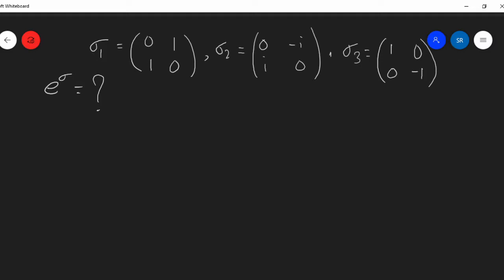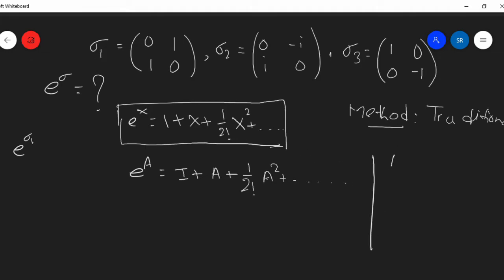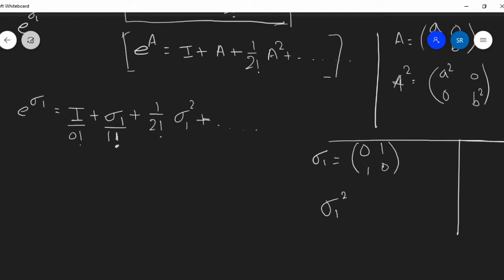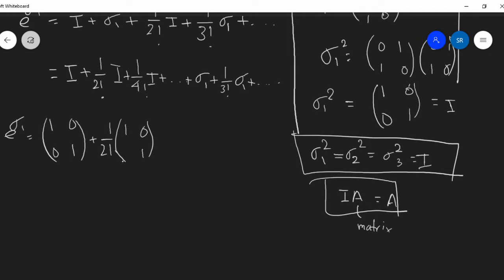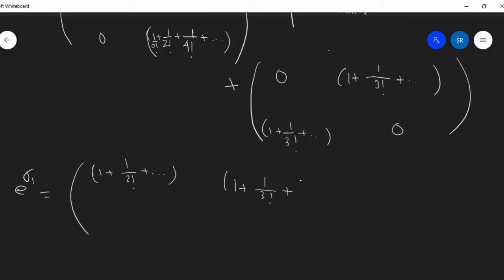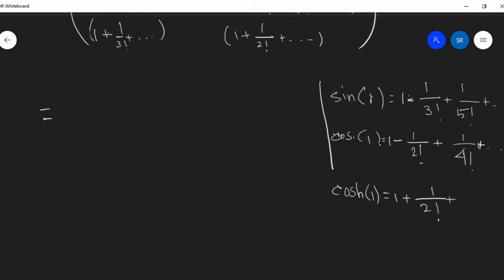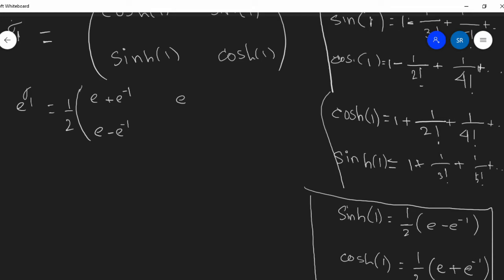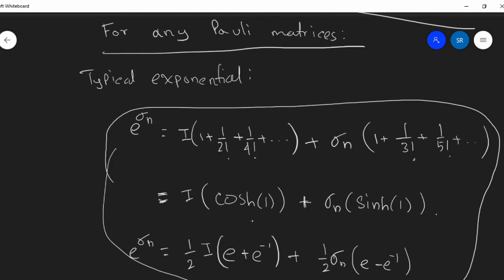Exponential of Pauli matrices - the simpler method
Hello everyone! I'm back with another video!
In today's video, I've dealt with the exponential of the Pauli matrices. This method is a very simple one. There's another one, which the diagonalization method.

Timestamps:
1. A generalized form to find the exponential of any pauli matrix 21:27

If you're new to this channel, I make videos based on physics, computer science, and self-betterment.